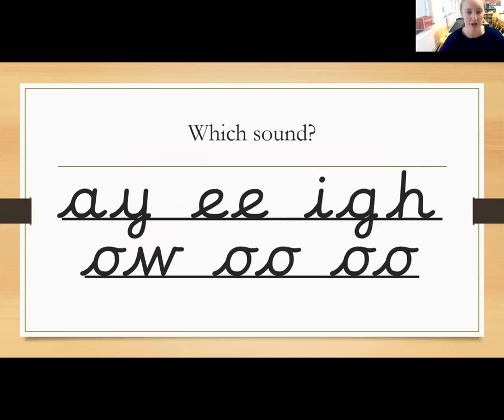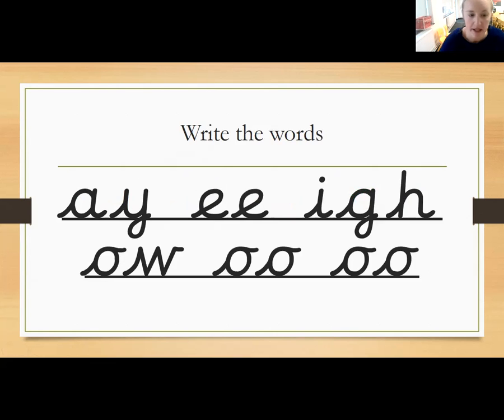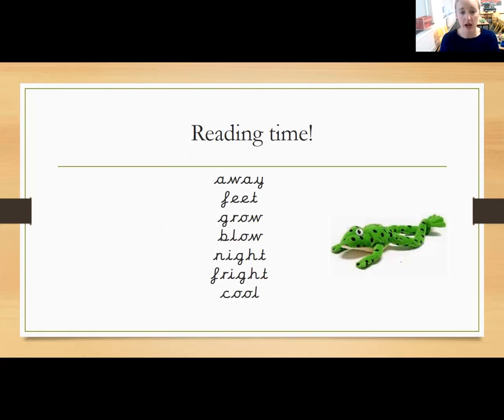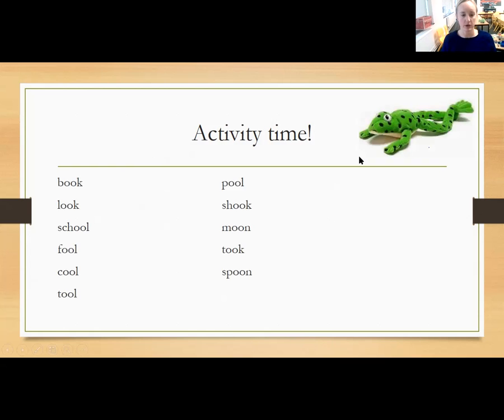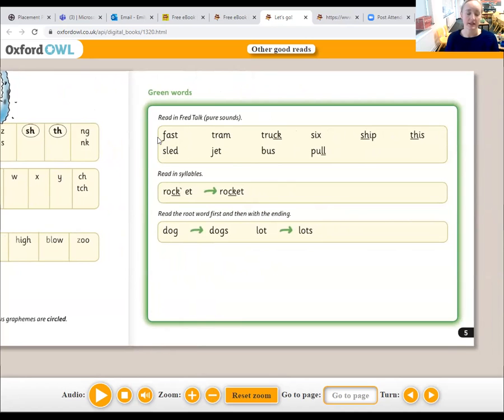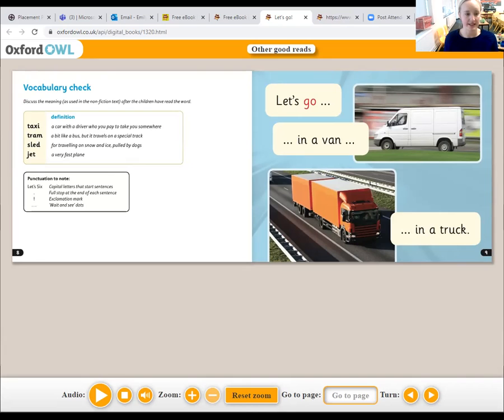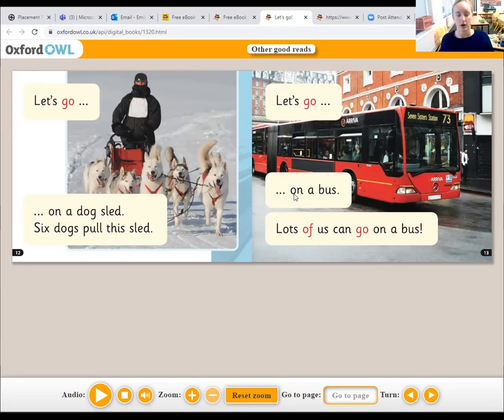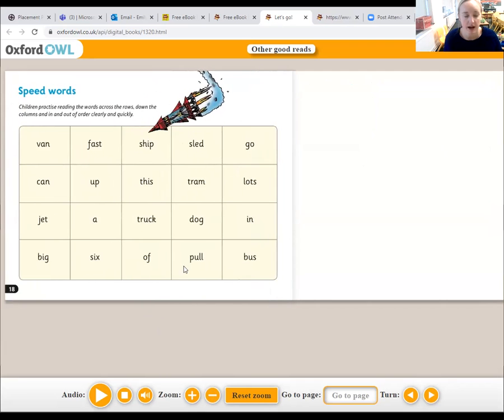14 1 2021 Year 1 Phonics